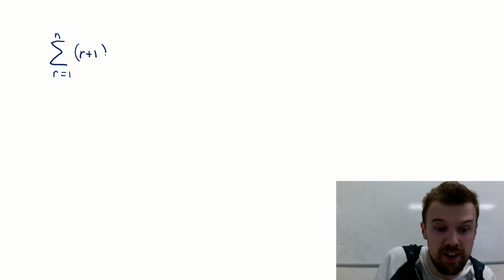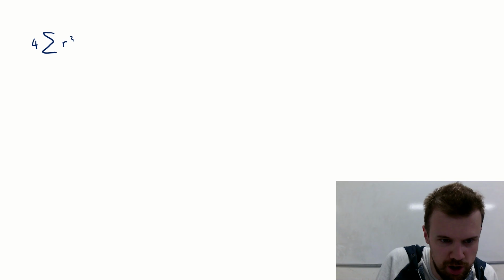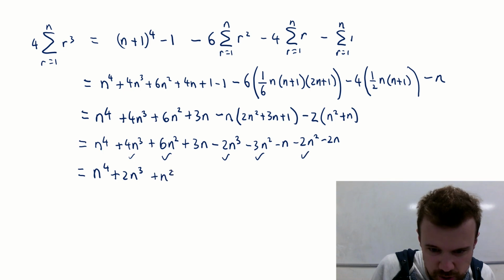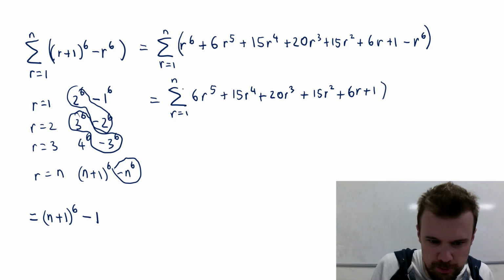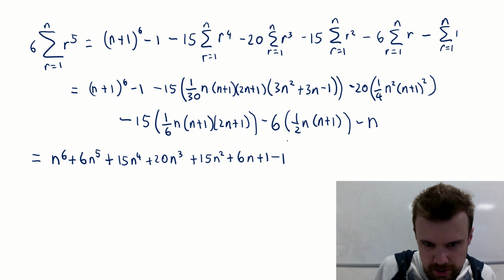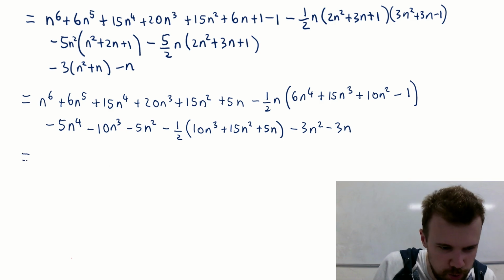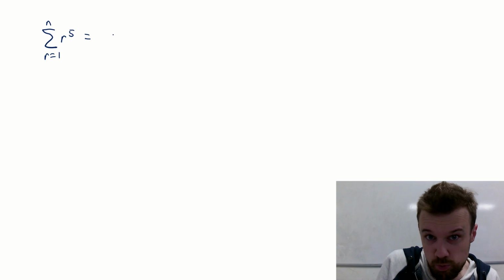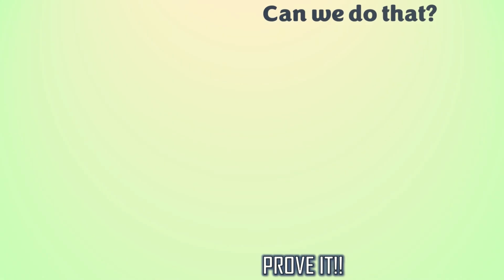Series formula for r^5: CWDTSM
Can We Do That SOME MORE (the spin off from my main Can We Do That?!? series) returns. Today, showing how to derive a formula for the series of r^5 for r=1 to n.

Note: (2n^2+3n+1)(3n^2+3n-1) =6n^4+6n^3-2n^2+9n^3+9n^2-3n+3n^2+3n-1 =6n^4+15n^3+10n^2-1